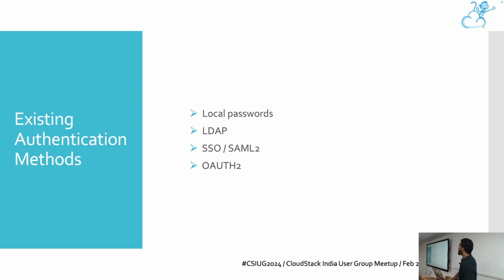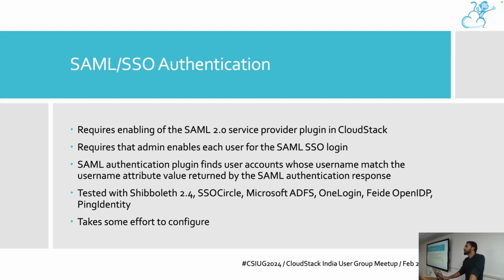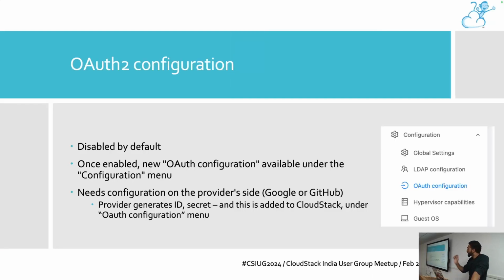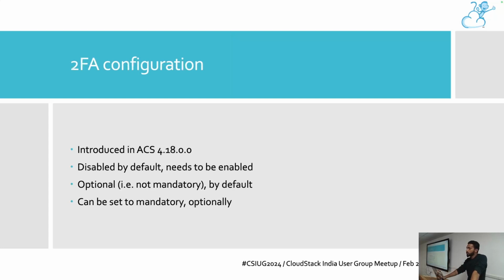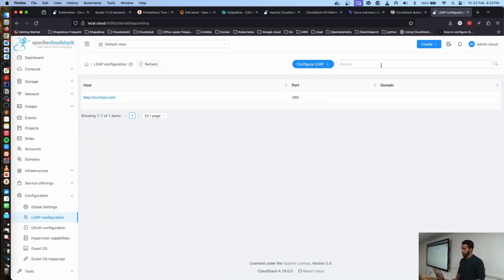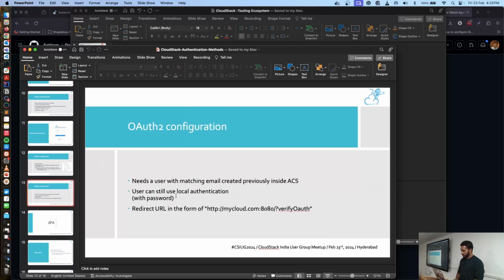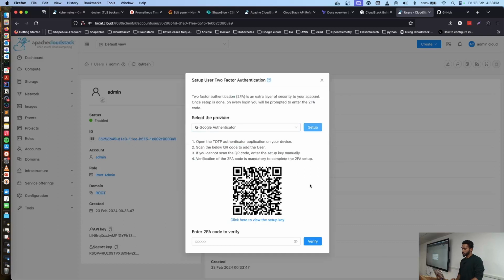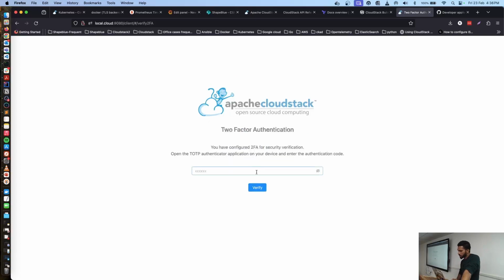CloudStack Authentication Methods | CloudStack India User Group 2024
CloudStack provides versatile authentication methods to ensure secure access and identity management. This talk explores key authentication mechanisms within CloudStack, including LDAP, SAML, OAuth2, API keys, etc. LDAP integration enables centralized user authentication, while SAML facilitates single sign-on (SSO) across various services. OAuth2 ensures secure authorization for third-party applications, and API keys offer programmatic access to resources. Additionally, CloudStack supports Two-Factor Authentication for an extra layer of security, enhancing user verification through multiple verification steps.

The CloudStack India User Group 2024 took place in Hyderabad on 23rd February. The conference, arranged by a group of volunteers from the Apache CloudStack Community, saw multiple sessions held about the cloud orchestration platform and its latest advancements.